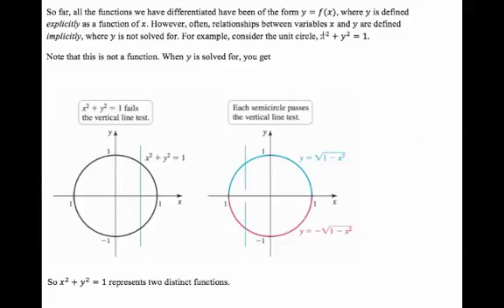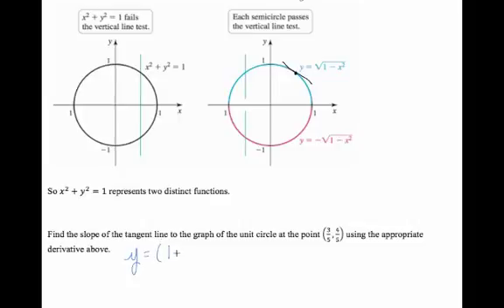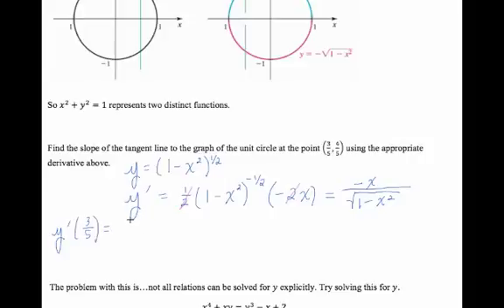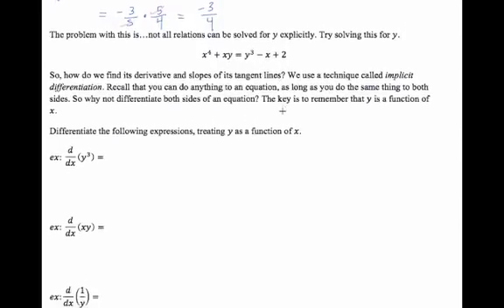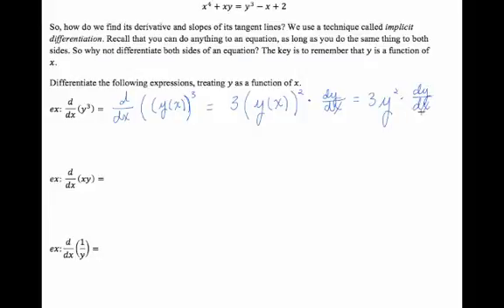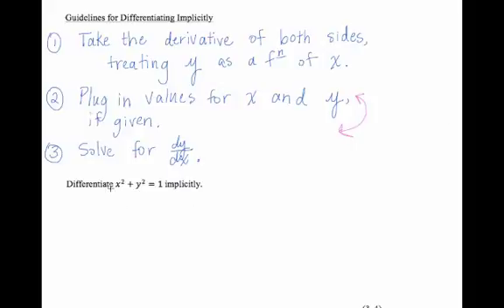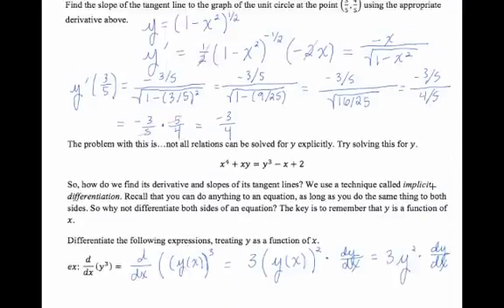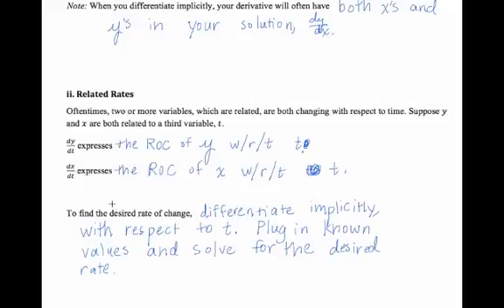Implicit Differentiation and Related Rates